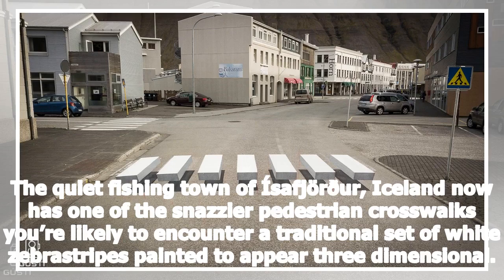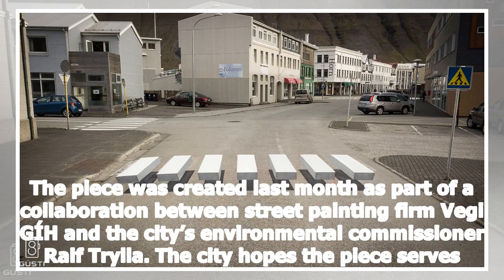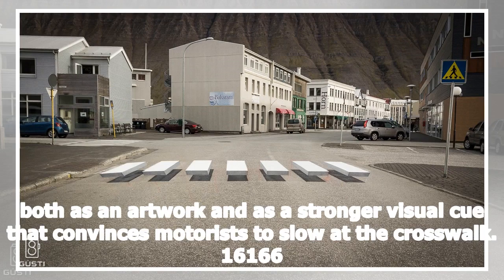A 3d zebra stripe crosswalk appears in iceland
The quiet fishing town of Ísafjörður, Iceland now has one of the snazzier pedestrian crosswalks you’re likely to encounter a traditional set of white ...